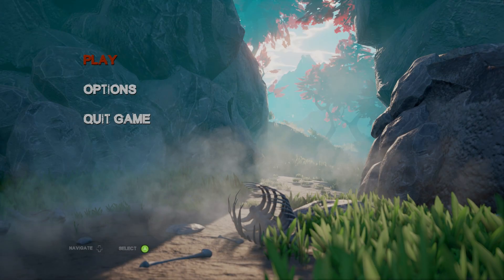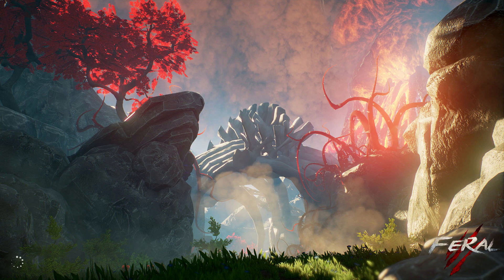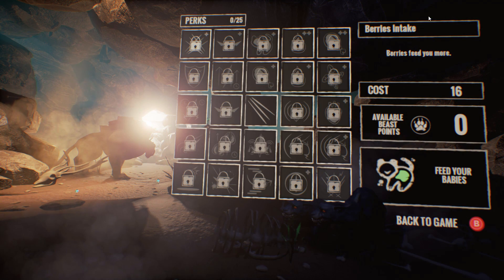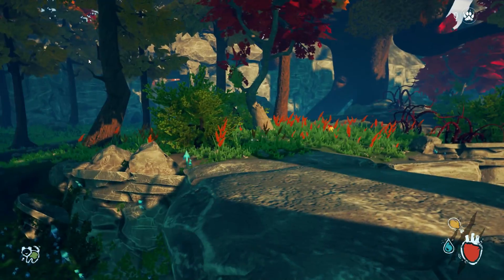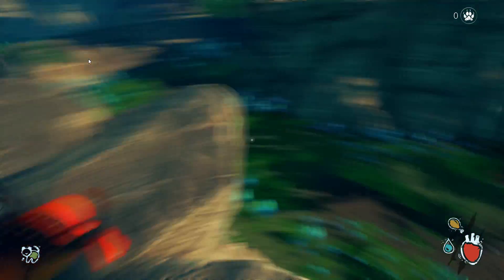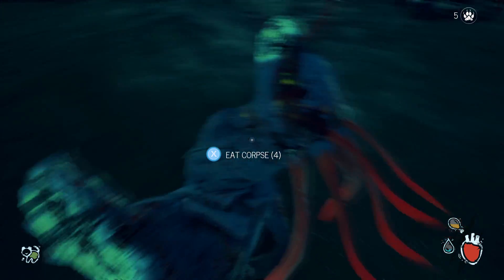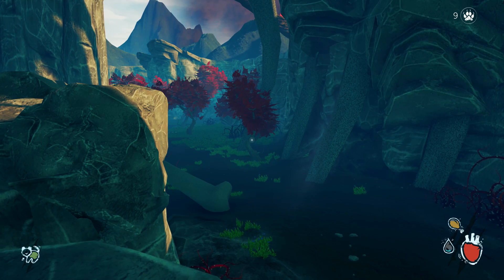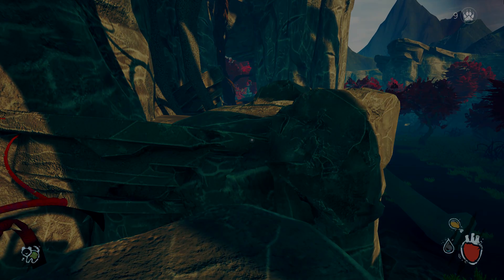SAVAGE ALIEN BEAST SIMULATOR! Hunting, Exploring, Tracking, Surviving in FERAL - Gameplay Highlights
We're checking out a new prototype game, Feral, with some gameplay highlights.  Feral is very early in development, but the concept is a survival game where you take the role of a large, feline like predator that exists on a beautiful alien world.  Your job is to hunt, explore, track, and survive on this world, but it's not just you, you must care for your babies back at the den as well!  As you successfully hunt you gain beast points that can be spent to upgrade various abilities you have in order to aid in your survival.

ABOUT: FERAL:

Feral is a hunting game in which you play as a feline animal at the first person view. You have to hunt and survive in an imaginary and hostile environment. But be careful! You are not the only predator in this world…

CONTROLS

Move: left stick
Camera: right stick
Sprint: RT
Jump: A
Crouch: B
Attack: X or LT
Roar: Y
Listen: LB
Smell: RB
Pause: start